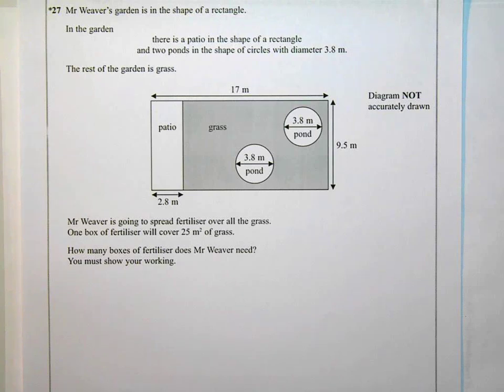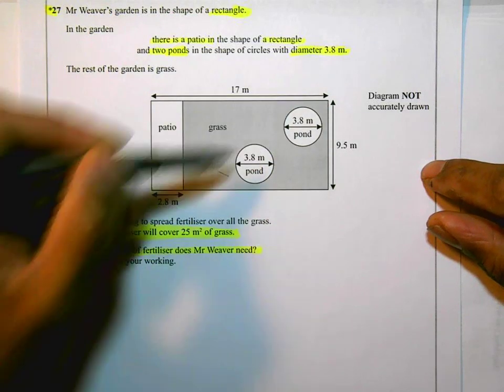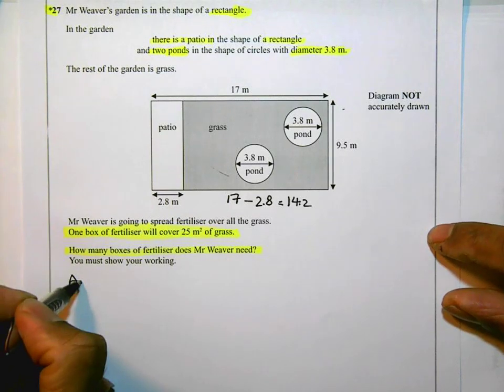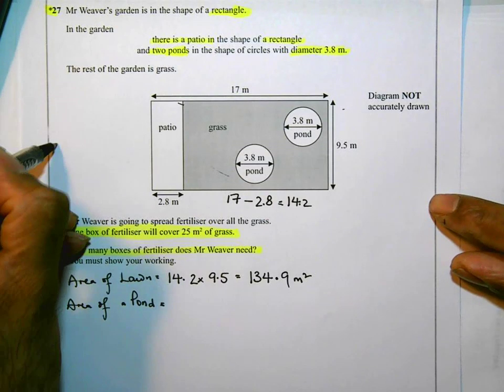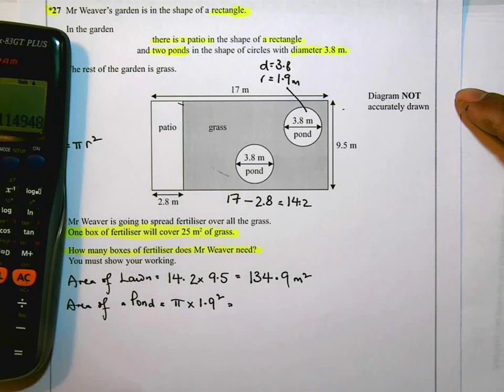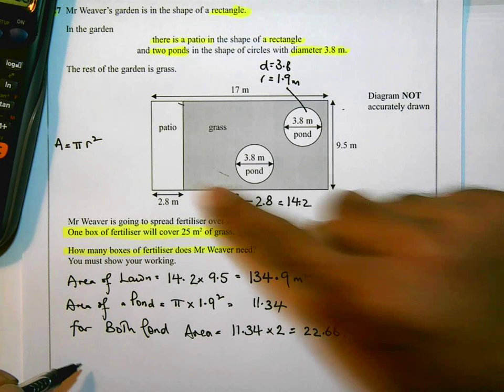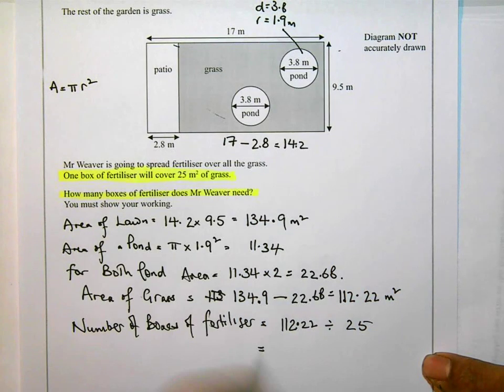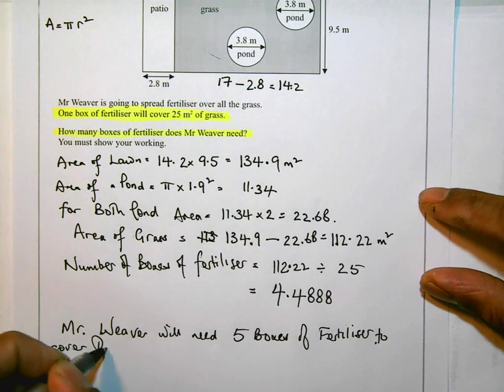Q27_June 2012_Foundation_P2